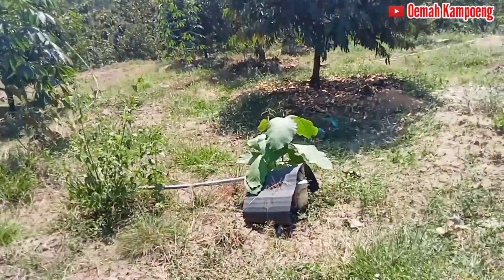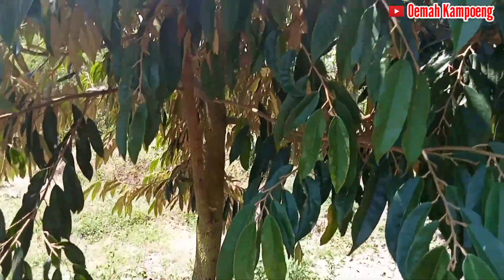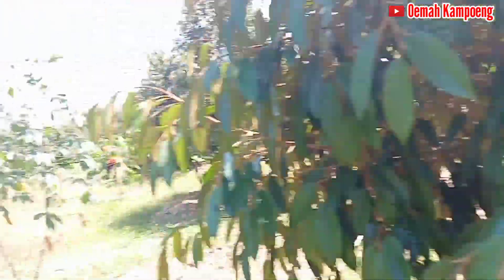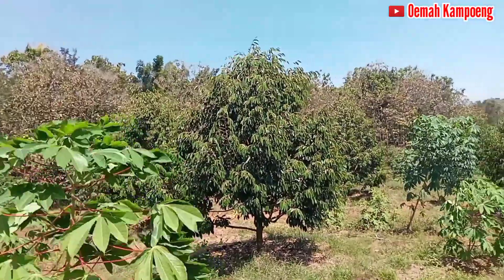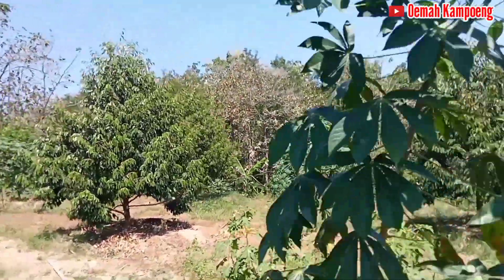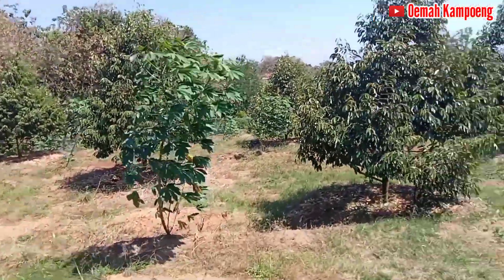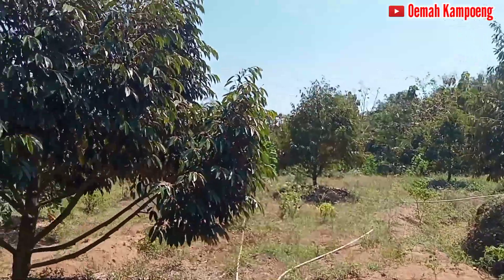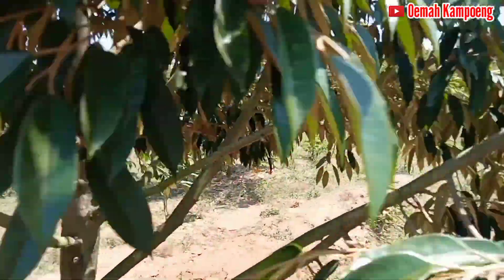LUAR BIASA KEBUN DURIAN BAWOR TERLUAS DITANAM 100 BATANG LEBIH!!! Ini cek lahan & persiapn panennya